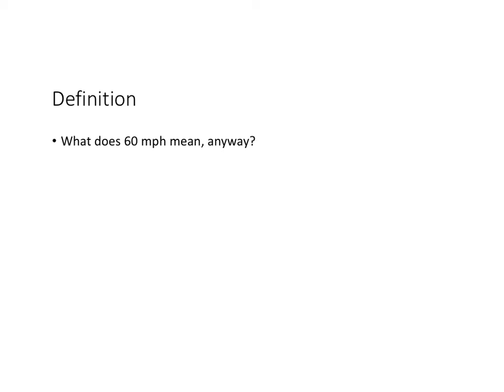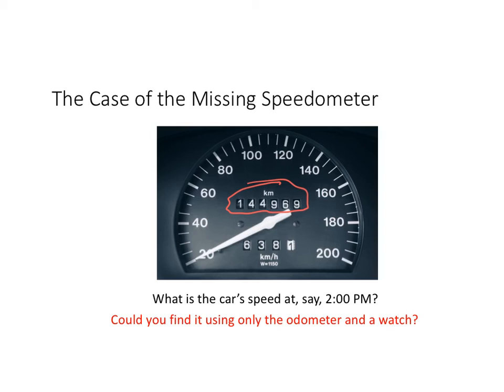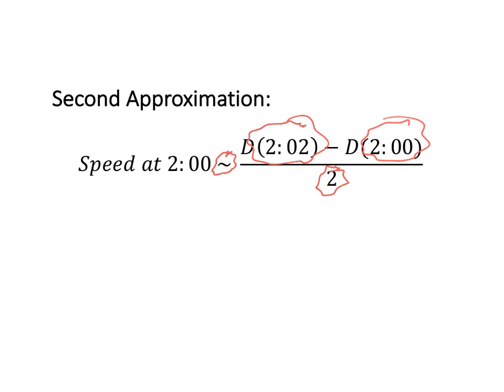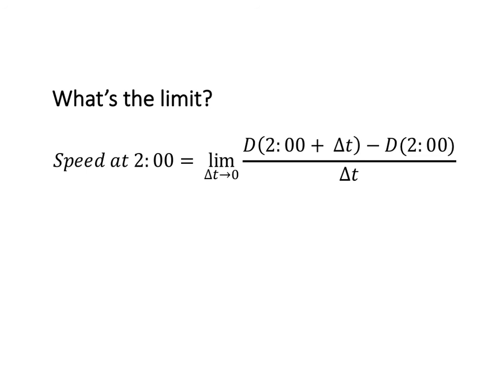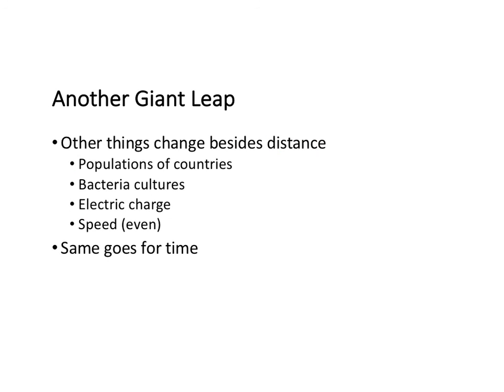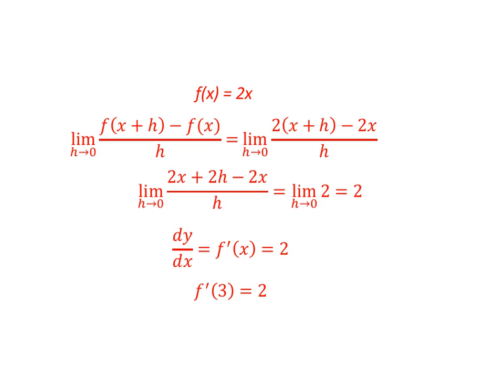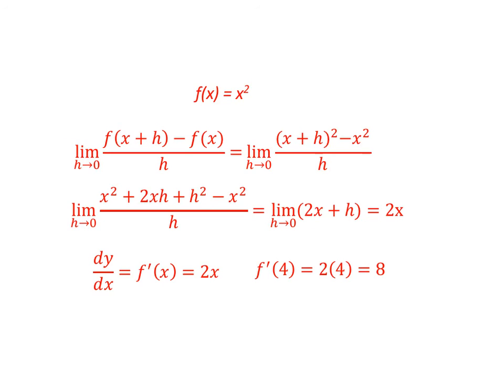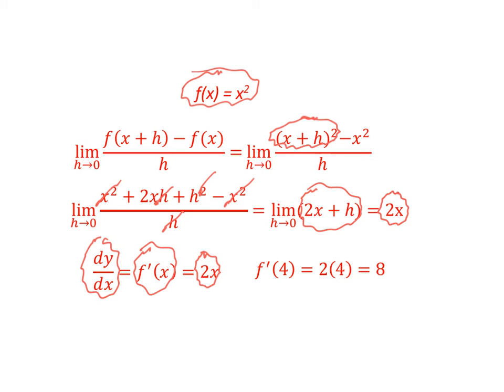first_day_of_calculus